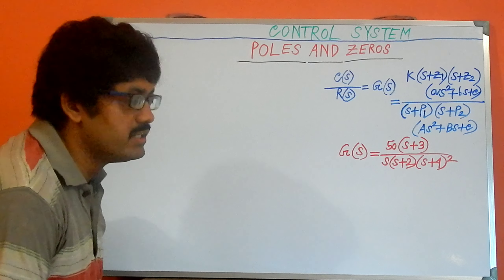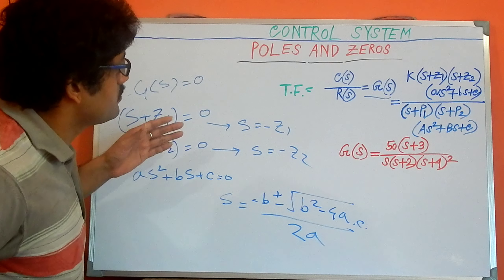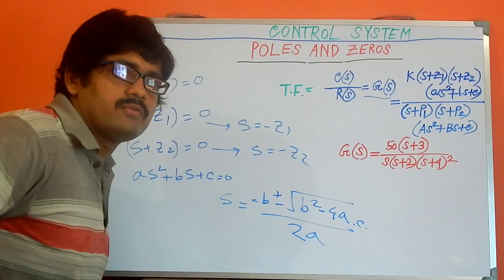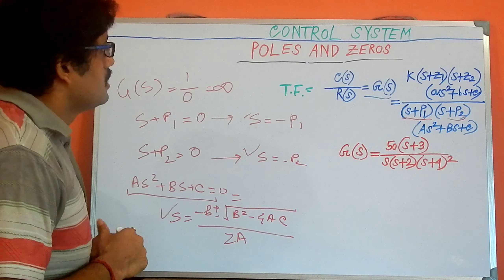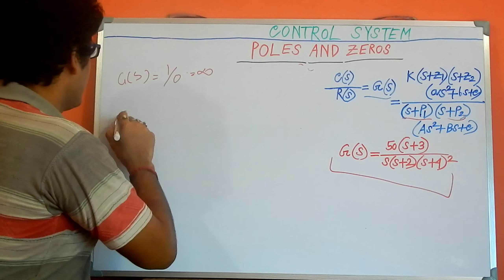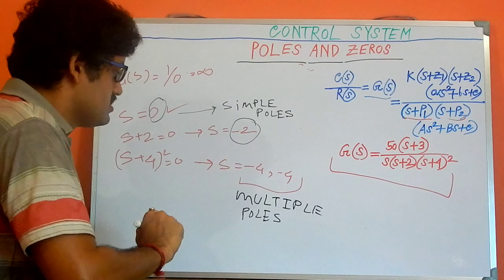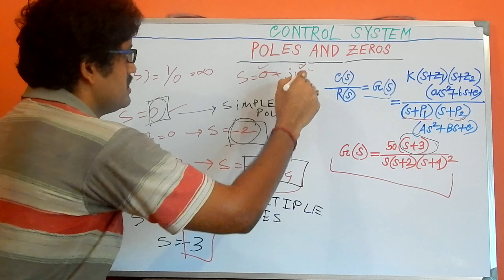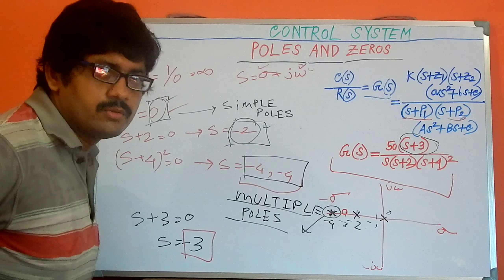Poles and zeros of a transfer function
Poles and Zeros are properly discussed in this video. The following topics are enlisted below:
1. What are Poles of a Transfer Function
2. What are Zeros of a Transfer Function
3. Difference Between Simple Poles and Multiple Poles
4. How to draw a Graph by Poles and Zeros method